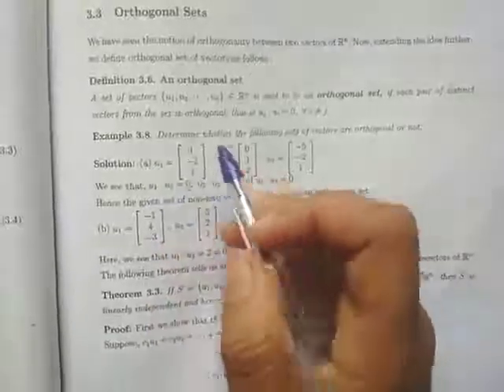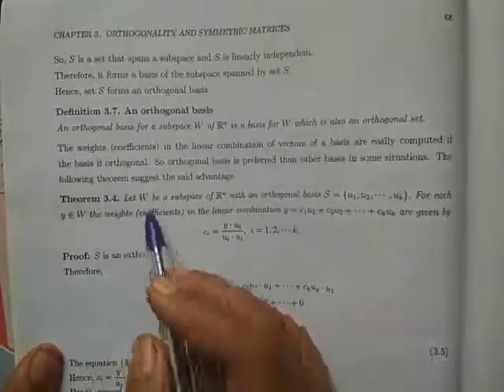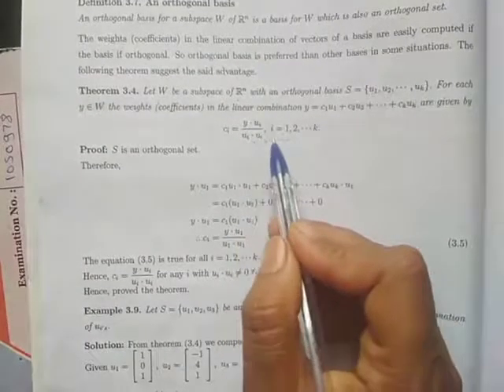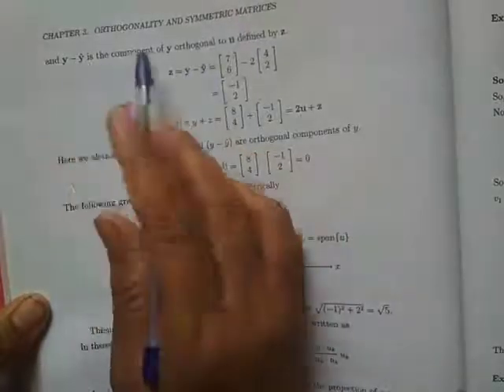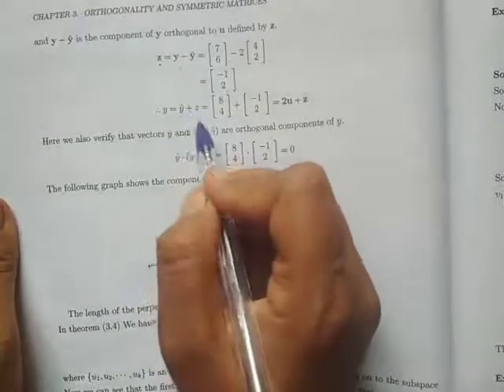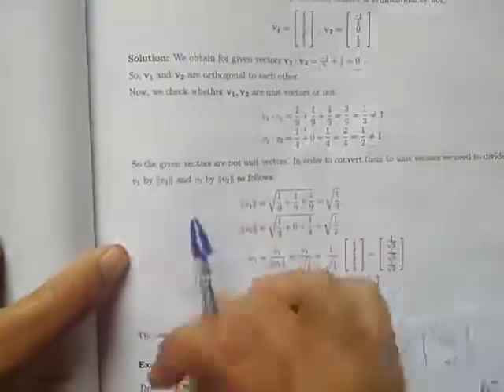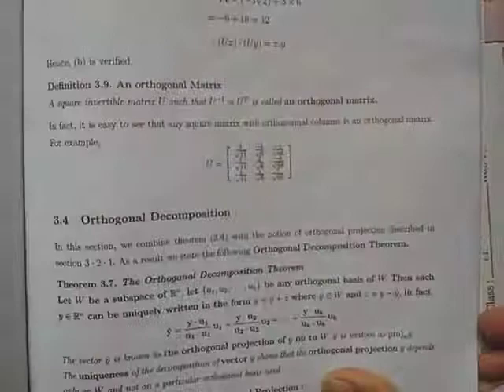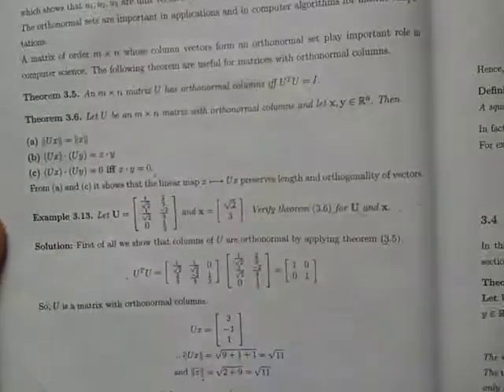Ch_3_VID_2F.Y.B.C.S. Linear algebra